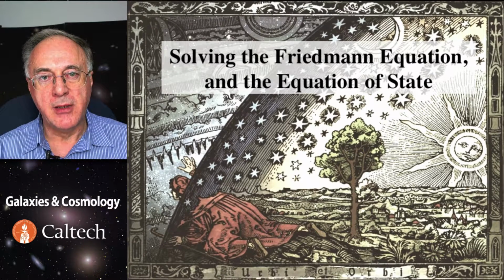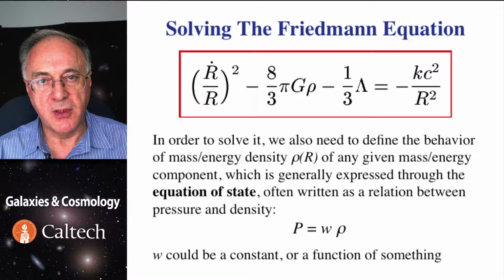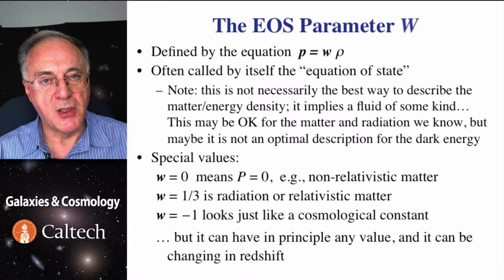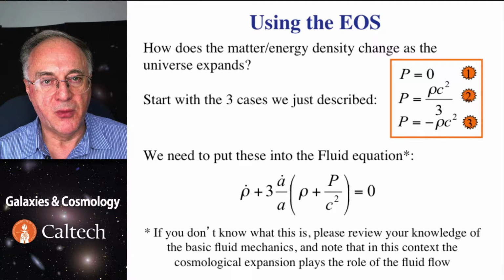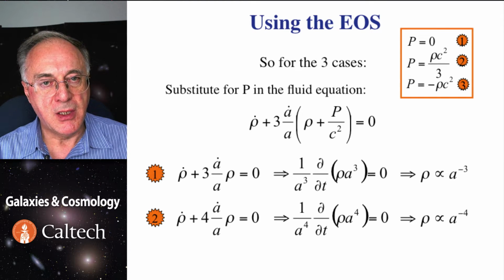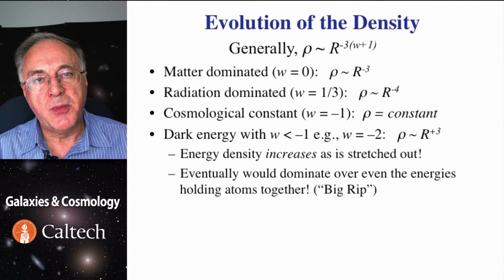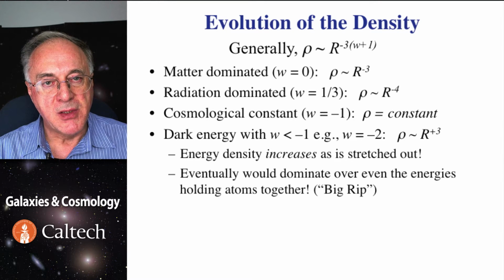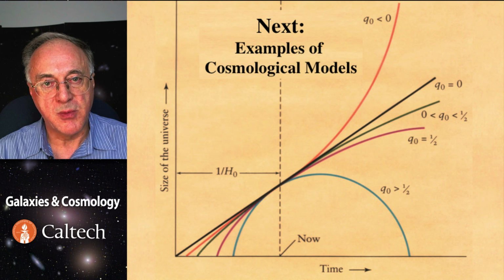Module 3 2